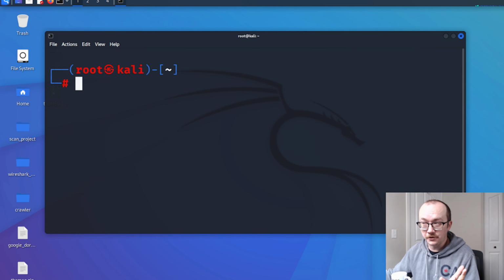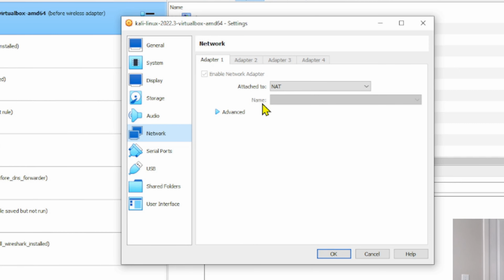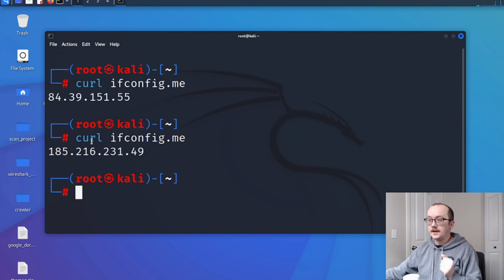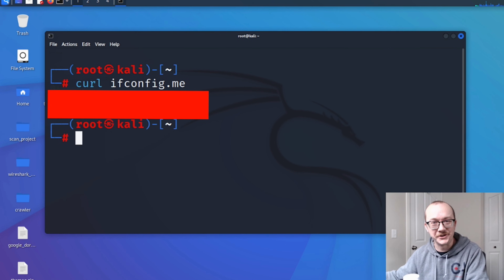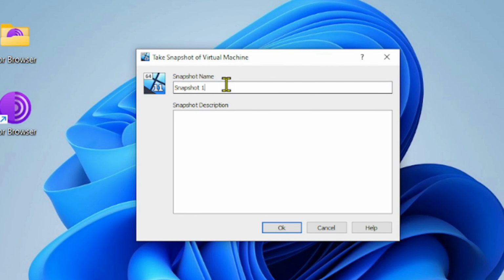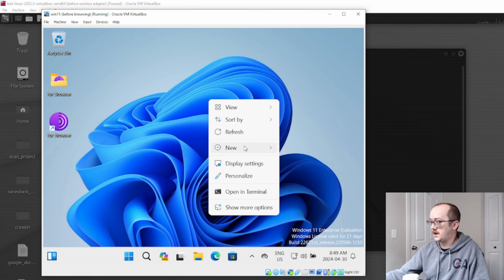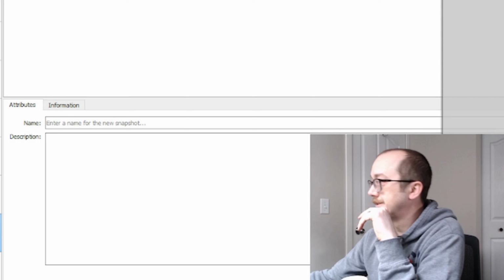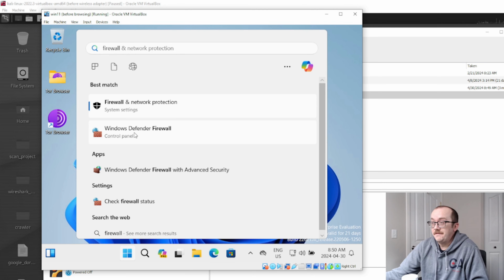How to Stay Safe on the Dark Web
If you are going to visit the dark web, make sure you are doing it safely.